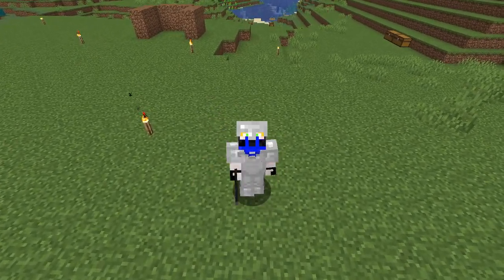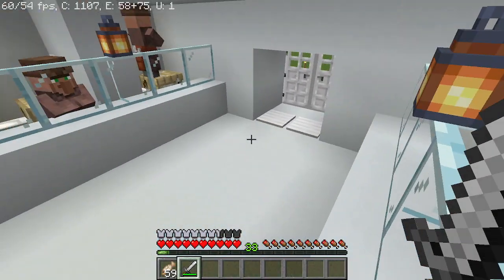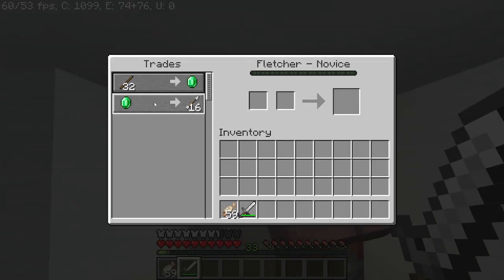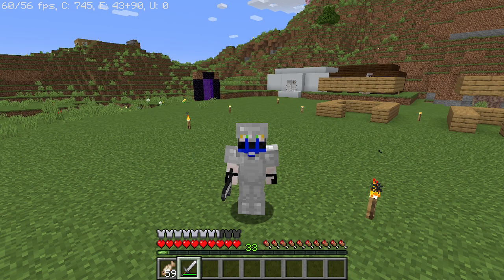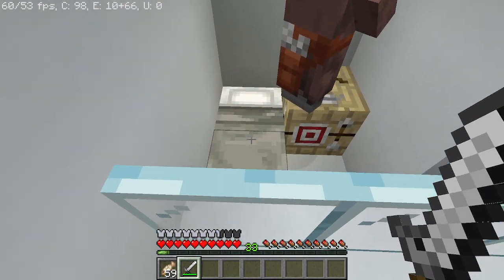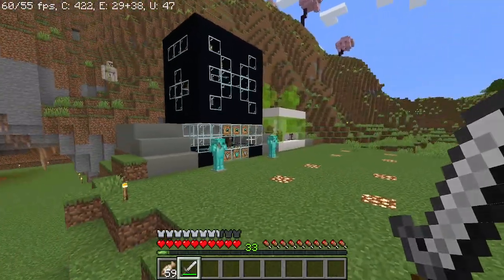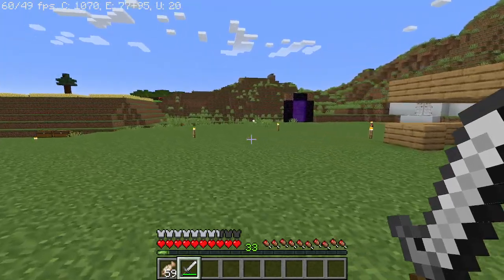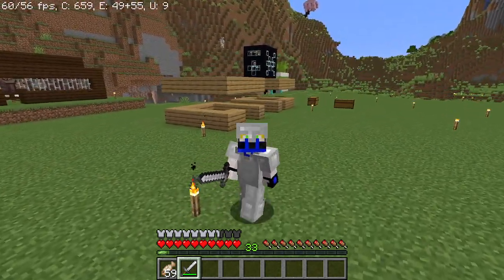The Most Important Building Of My Village! - Minecraft EP 69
Today I wanna show you my bank! The structure that I will be using a large amount of emeralds for very cheap as well as a very large amount of arrows!